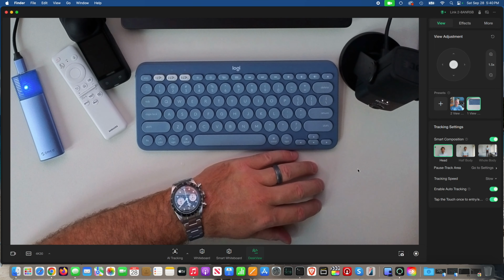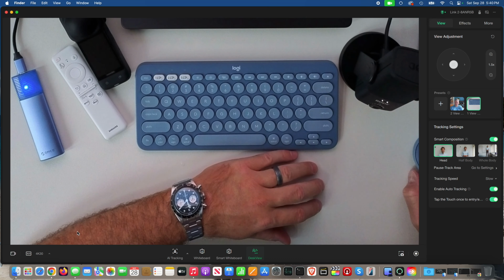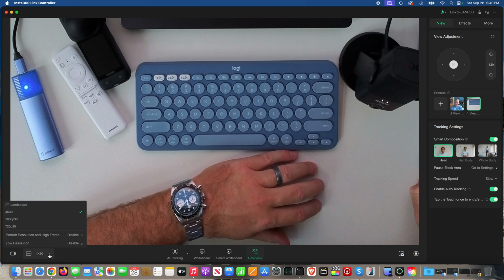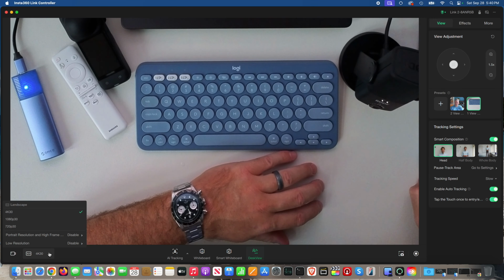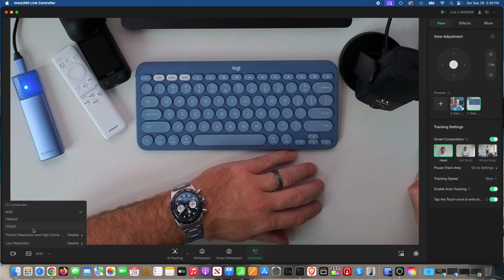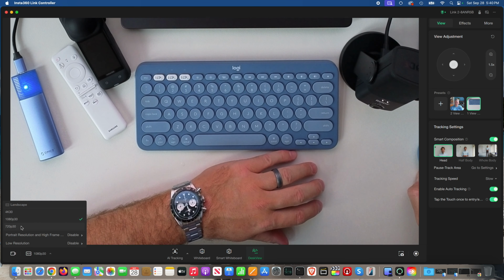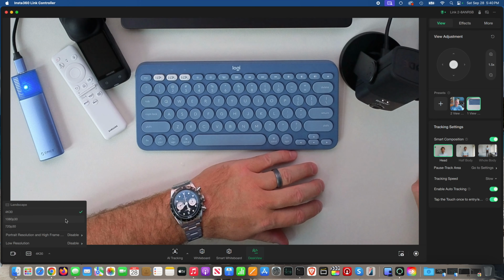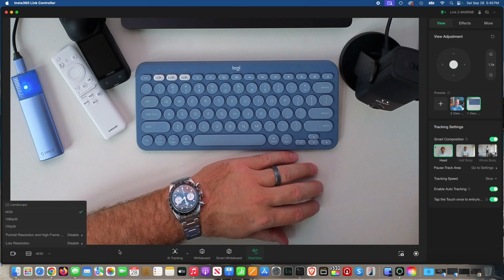How to Change Insta360 Link 2 Video Resolution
This is how to change Insta360 Link 2 video resolutions. Insta360 Link 2 offers a variety of video resolutions to choose among. Personally, I use 4K30 for my Insta360 Link 2's video setting.

The Insta360 Link 2 is an incredible webcam! Insta360 Link 2 is available in two configurations but the Insta360 Link 2 with gimbal adds incredible AI tracking capabilities! For livestreams, video conferencing and more, the Insta360 Link 2 is super convenient. Build quality is exceptional and it looks nice on top of a computer monitor. Insta360 Link 2 connects using the included USB-C cable, so no additional power cable is required. When Insta360 Link 2 is used in conjunction with the Insta360 Link Controller app, an abundance of of additional camera options are unlocked including AI tracking, manual controls, background and more!